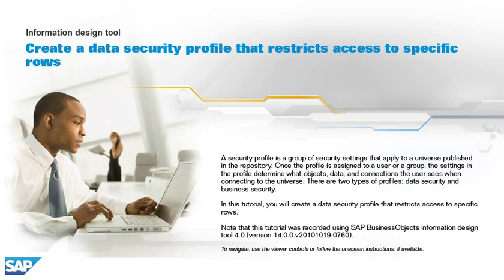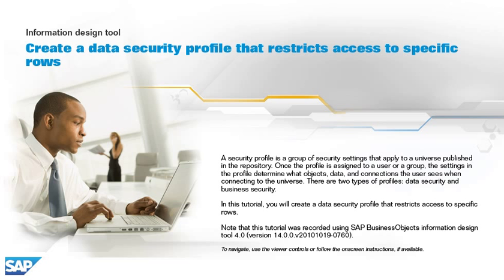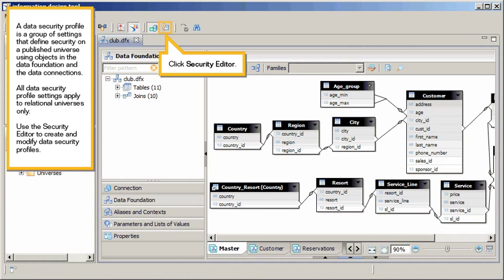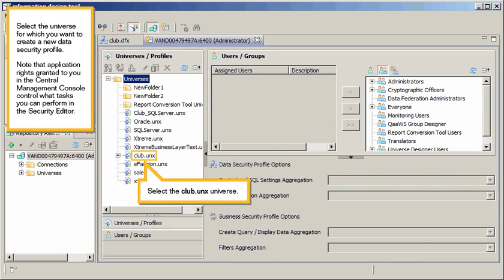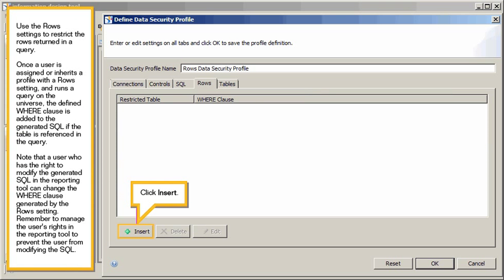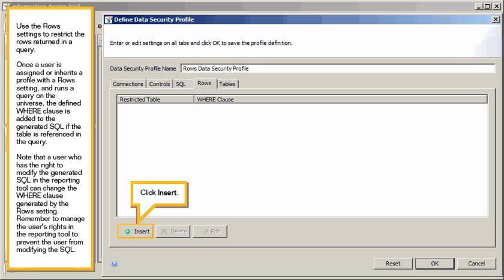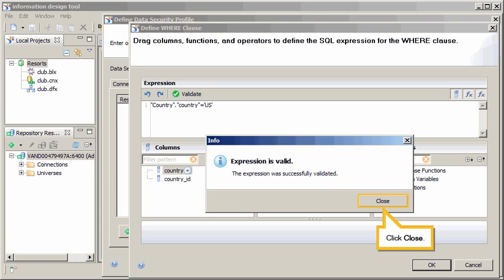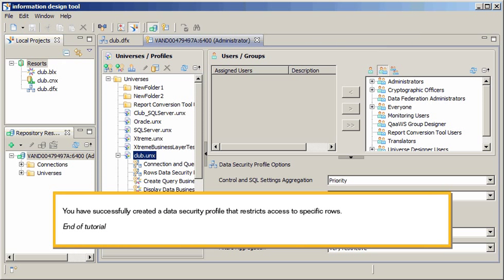Create a data security profile that restricts access to specific rows: Information design tool 4.x